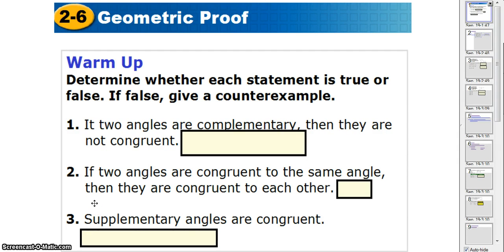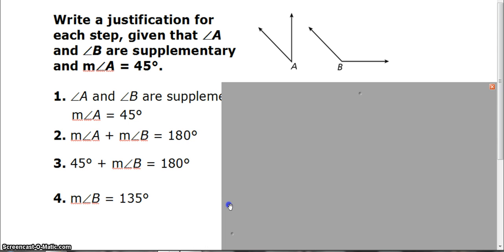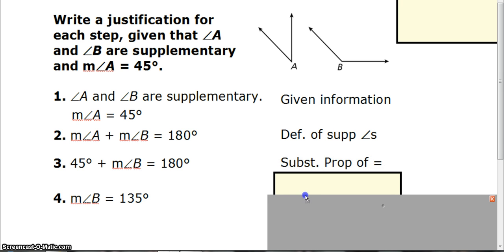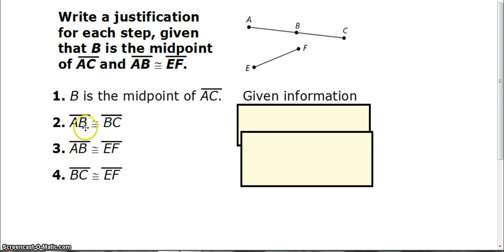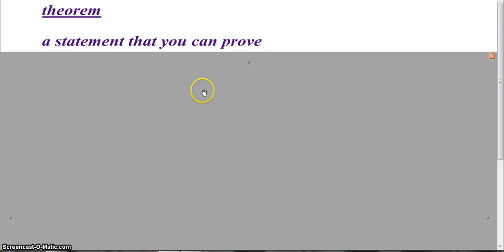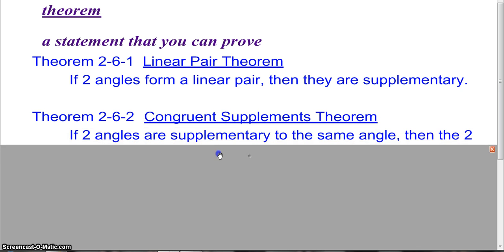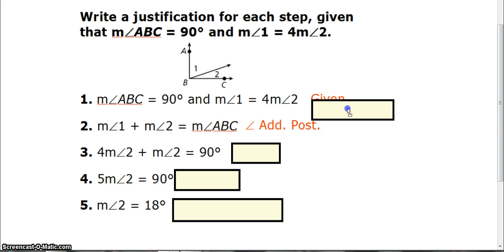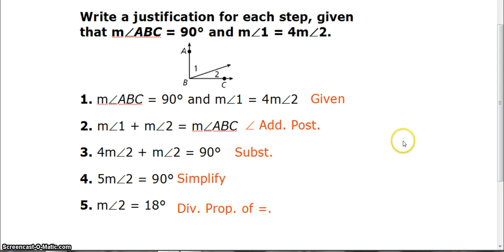Geometry 2 6 Geometric Proof Day 1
Geometry 2-6.1 Geometric Proof